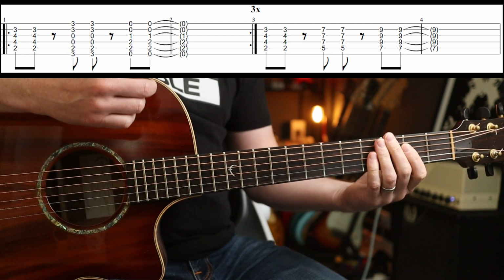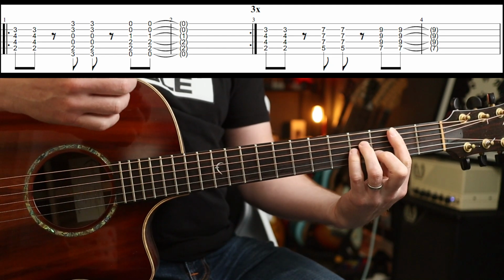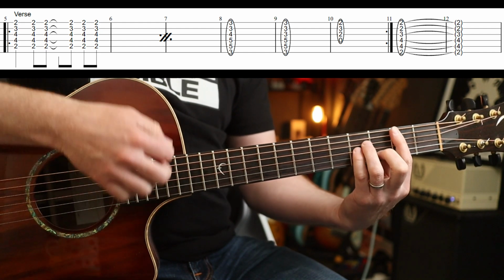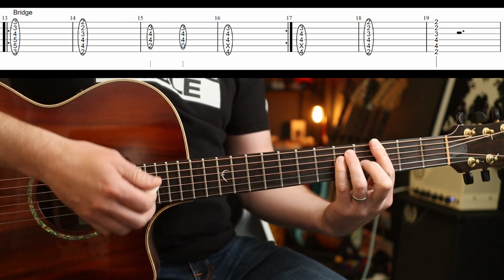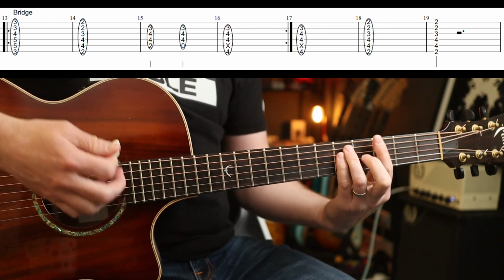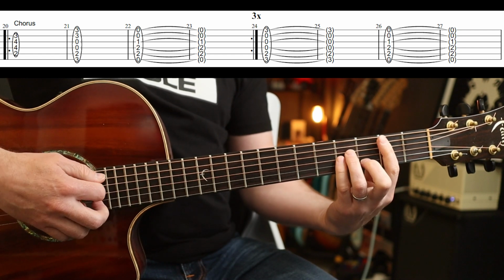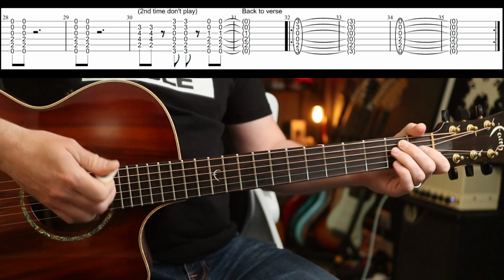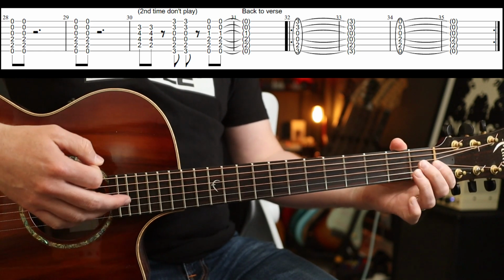How to Play "You Know My Name" by Chris Cornell from Casino Royale | Guitar Lesson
In this guitar lesson I'll show you how to play "You Know My Name" by Chris Cornell from Casino Royale. Enjoy!
Martin Steiger
Stefan Majewski
Dave Ely
Cathal Keegan
Monty Curtis
Matty Wheeler
Luca Grop
Joel Stika
Rick Conlin
Troy Caldwell
Sage Stevens
MW
Luis Garcia
Daniel Parker
Blade Heart
Marc Mortensen
Jared
David French
Tracy Barth
Markus Asmussen
Janne Tunturi
Simon Sauve
Charlie Lafferty
Virgilio Martinez
Kenneth Gordon
David Santacroce
Sean Bender
Predrag Jaric